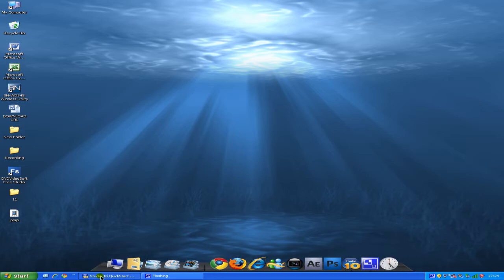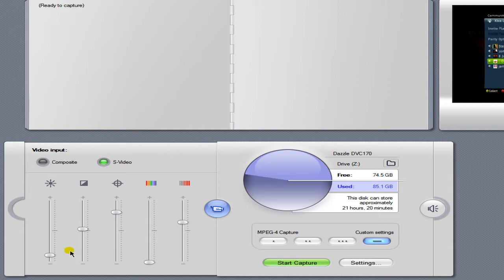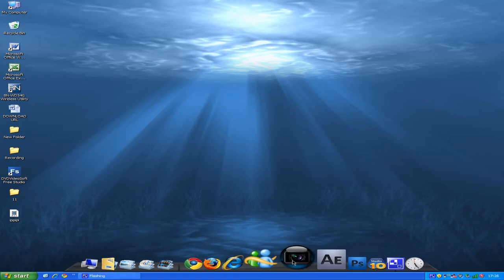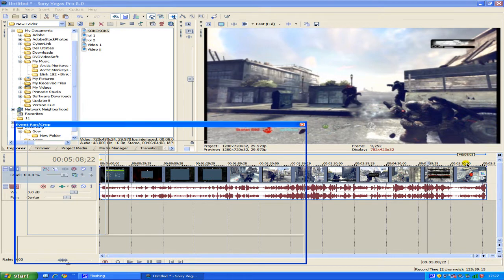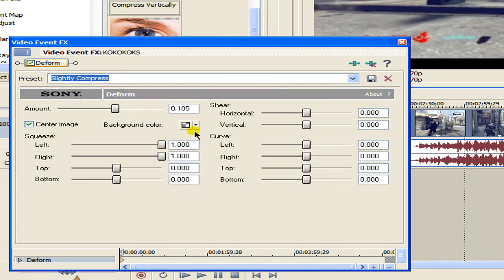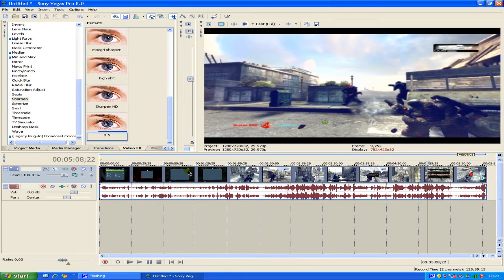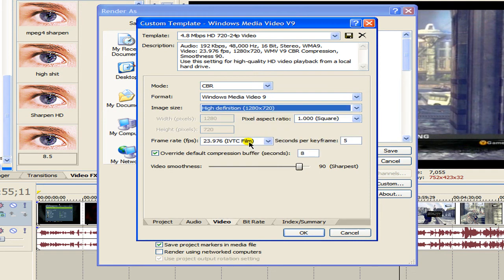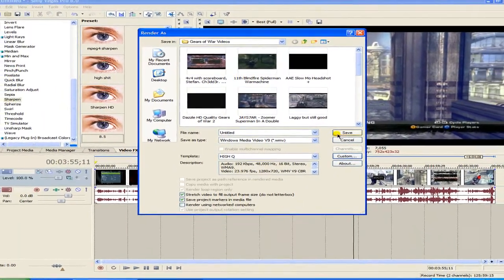Best Quality Settings For Studio 10 & Sony Vegas | HD + HQ Settings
One thing i failed to mention is that the 'Save As Type' should be Windows Video V9 or V11 for Vegas9. Sorry about that i forgot about it at the time but i think thats generally what people use, besides that they may use AAC but thats once again personally preference.

Another extra thing to point out is that if you find rendering in 960x540 takes too long, then render in 640x360.